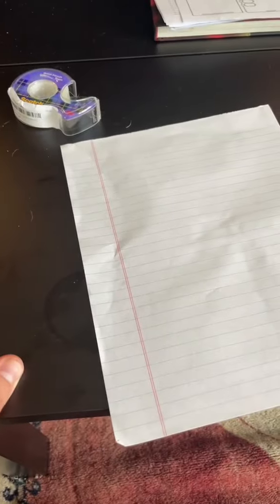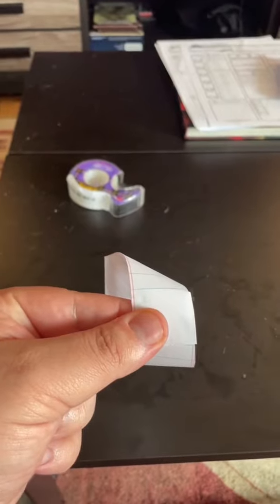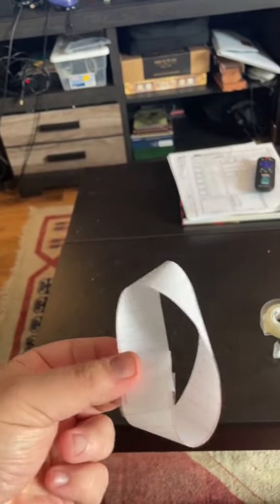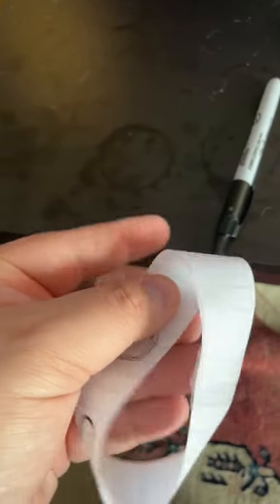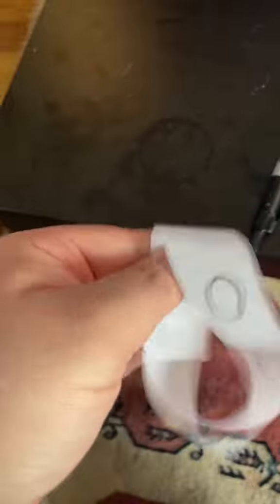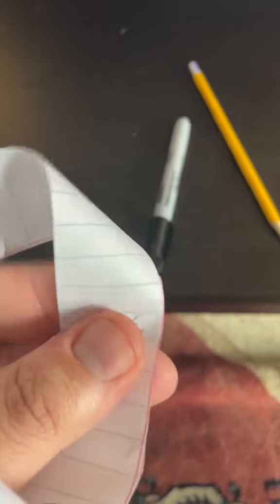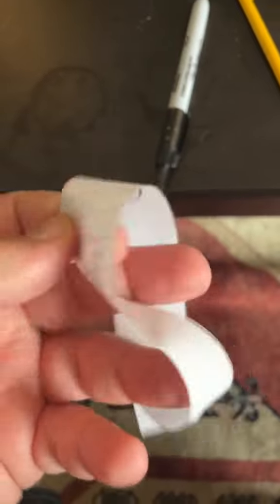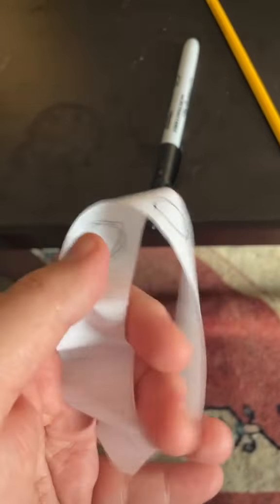mobius strip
*this video was originally posted to tiktok in April 2023